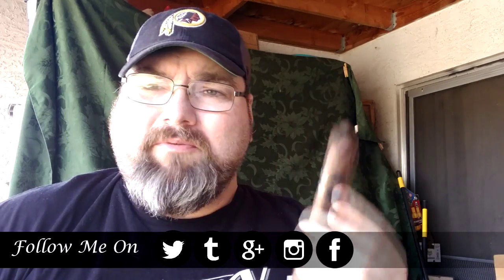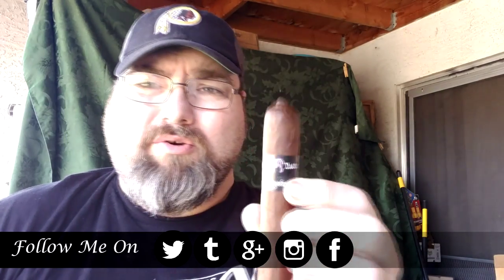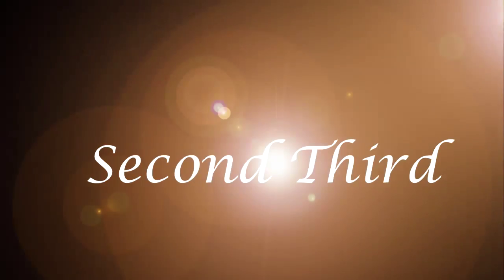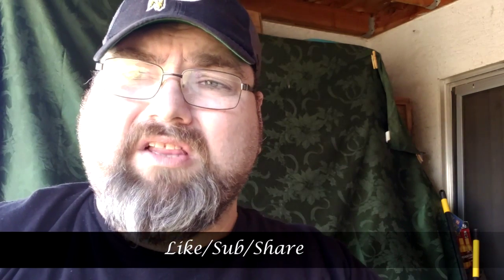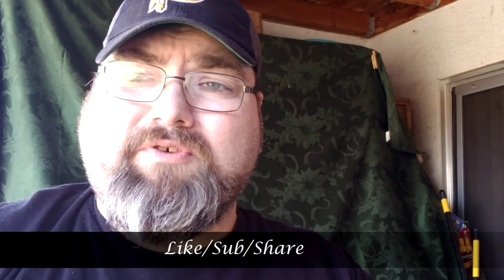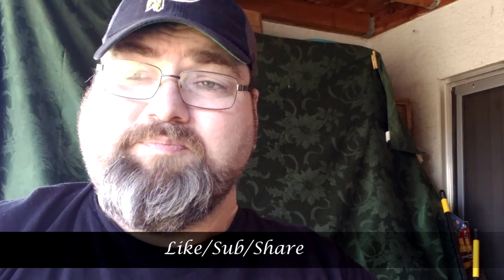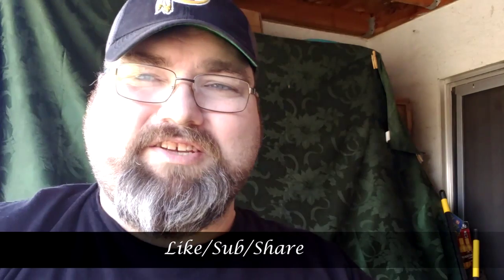Surrogates Animal Cracker Cigar Review S02;Ep32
Discription From Cigars International

Animal Cracker - Medium to full-bodied with a thick 60-ring gauge vitola. An Ecuadorian Habano Oscuro wrapper gives off a dark chocolate complection. Nicaraguan long-leaves and binder promote nuances of coffee, cherry, and earth with a prominent pepper appearing on the retro-hale.

Background Music
Insomniac Music Channel
"Acoustic Quickie"
Insomniac Music Channel